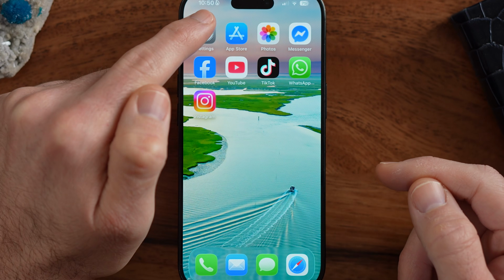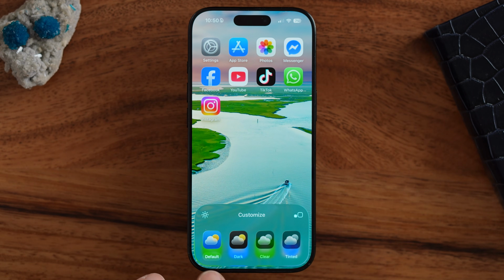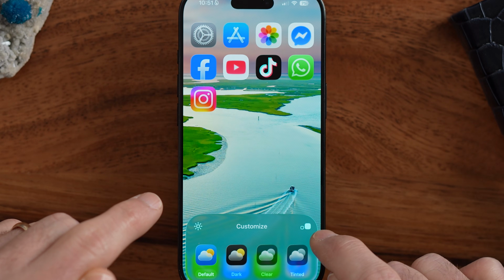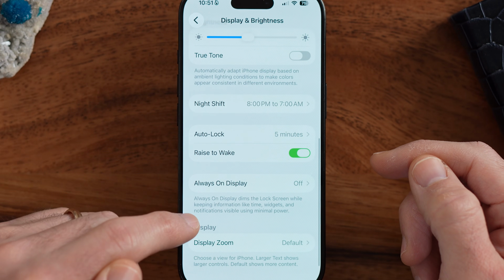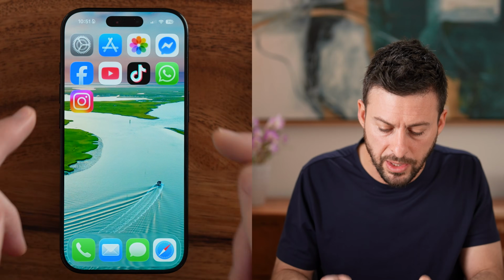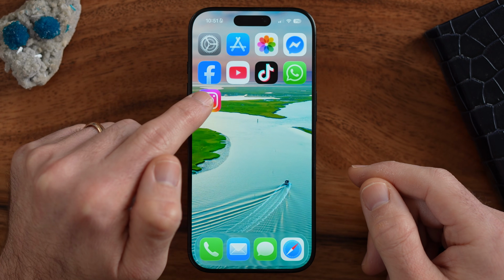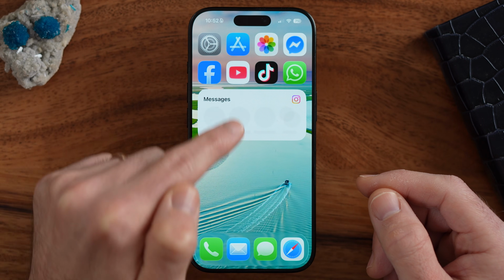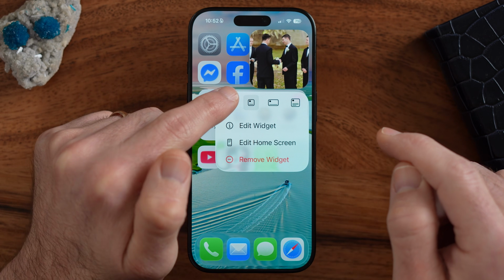How To Make App Icons Smaller Or Bigger On iPhone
Here's how you can make all of your app icons either smaller or larger on your iPhone.